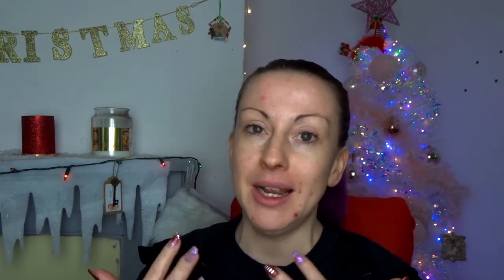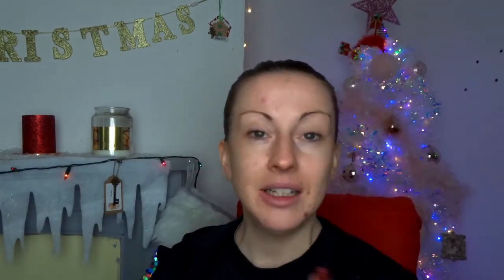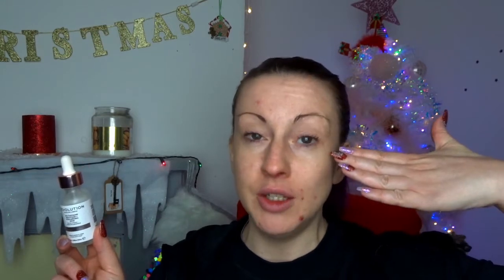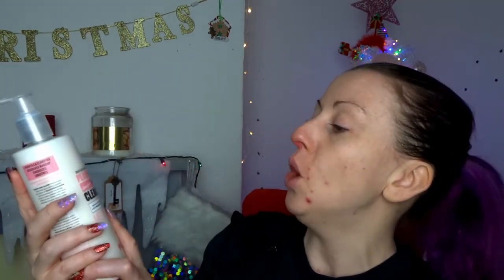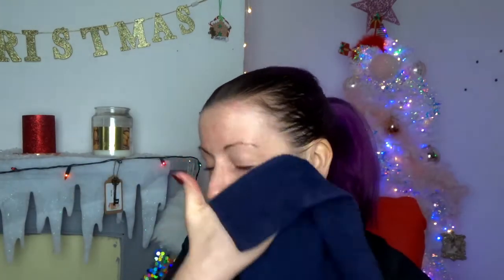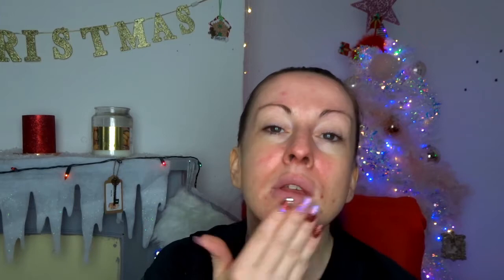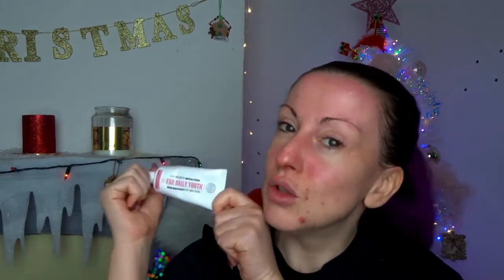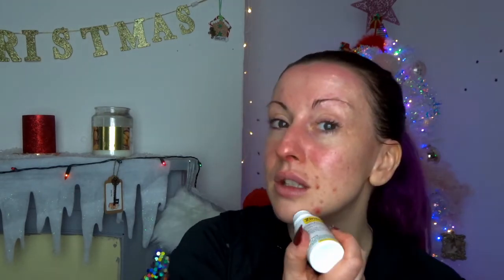Winter Skincare Solutions | Christmas in Leila Land Day 9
Welcome to Christmas in Leila Land! 24 festive videos taking you all the way up to the big day.